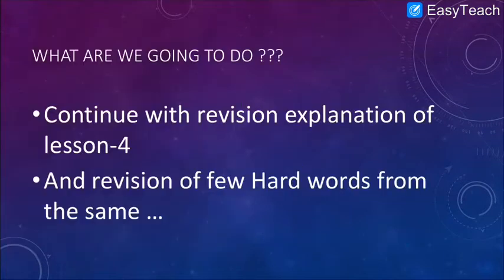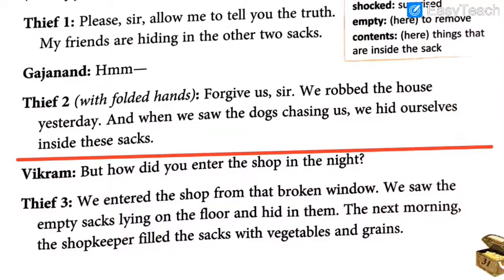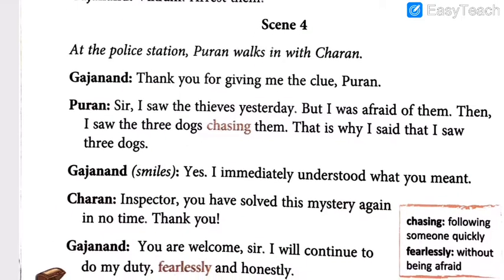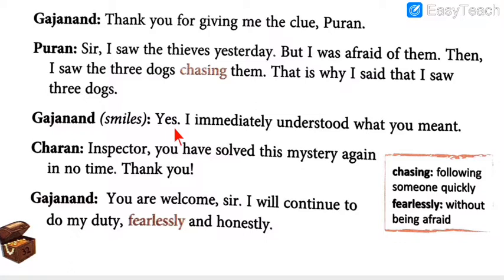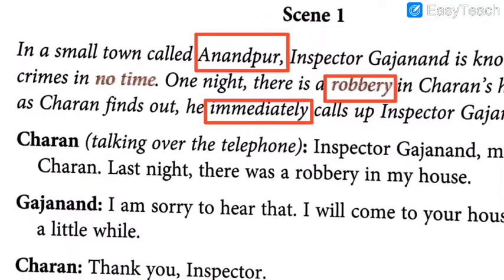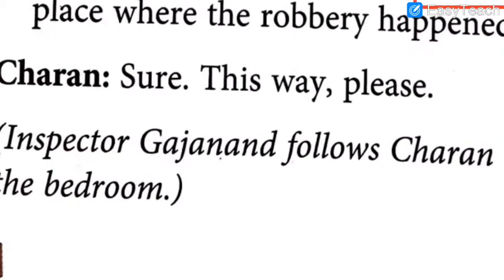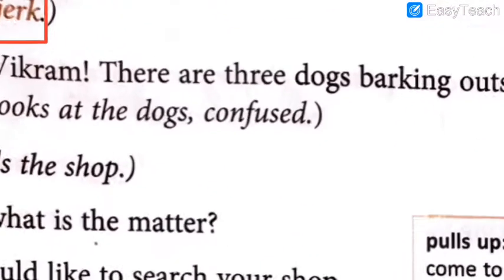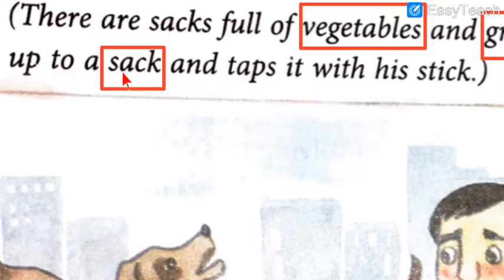English Medium - STD - 2 - ENGLISH